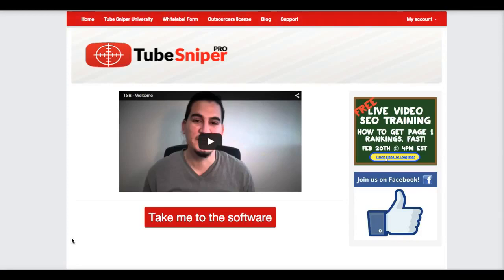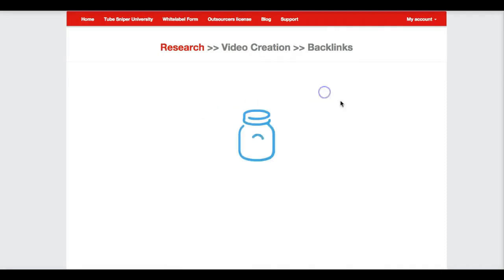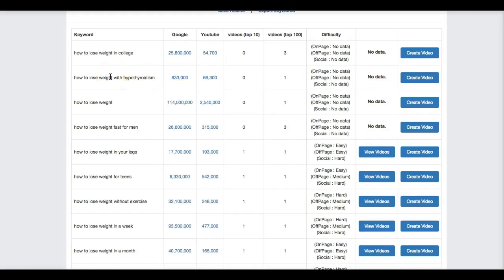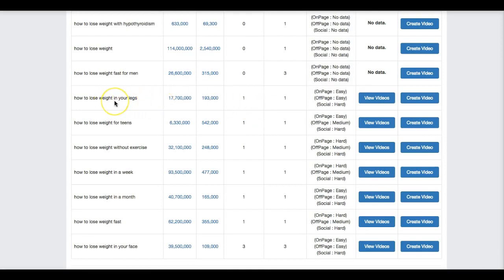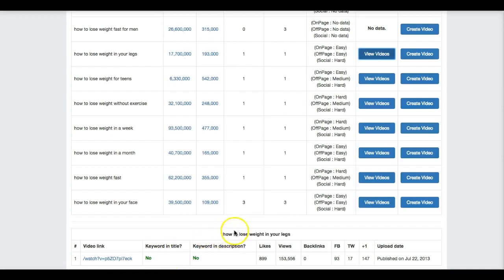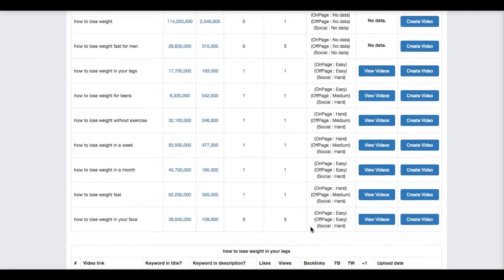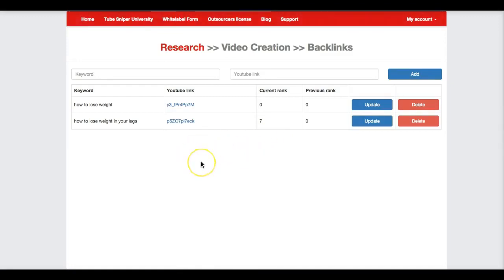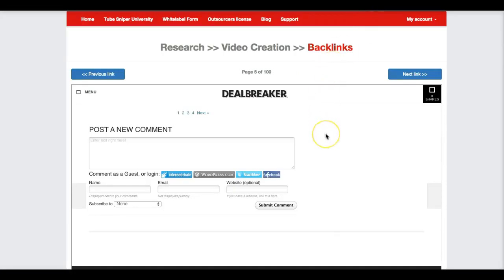Tube Sniper Pro v3.0 - Tube Sniper Pro 3.0 Review (Joshua Zamora)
Tube Sniper Pro 3.0 Review

Tube Sniper Prodoesn’t just deliver the crucial keyword information.

It hunts out your competition. It tracks down ANY weakness in their SEO. It gives you the likes, the views and the backlinks that have put them on page 1…

So you know EXACTLY how they got there, and EXACTLY how to give your video better SEO.

Then once you’ve got your video uploaded, switch over to the high-PR backlink builder for a blast of rocket-powered link juice…

And watch it charge up the SERPs like an angry rhino.

Tube Sniper Pro v3.0 Is Your All-In-One Niche-Finding, Intelligence-Gathering, Video-Ranking Assault Battery

Let’s be clear.

This isn’tjust anotherWordpress plugin or bit of desktop software where the support desk probably isn’t even manned a month after launch.

Tube Sniper’s been running for 2 years, and we’ve been making it more powerful the whole time.

And as you get more experience, you’ll discover the power Tube Sniper Pro v3.0 really gives you

The 3 ultra-powerful modules take you all the way from finding a hot niche to DOMINATING it.
Keyword Research

Slash the time you need to spend on competition research by 90%.

Just enter your keyword and Tube Sniper Pro will reveal search counts for Goggle and YouTube, as well as the total number of videos you’ll be going up against in Google’s top 10 and top 100.

You can even import multiple keywords and get all your research done in a single click.

This key data lets you see at a glance if this is a niche you can dominate or one best left alone… so no more time wasted on niches it’s too much work to crack.
Competition Analysis

Select any keyword and Tube Sniper Pro will instantly give you a breakdownof all the key SEO data for EVERY video in Google’s top 10…